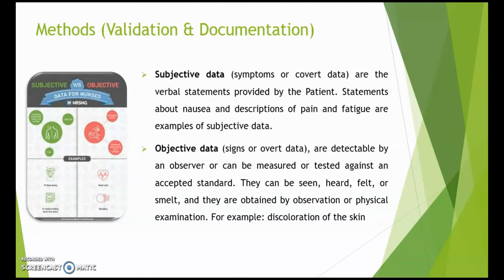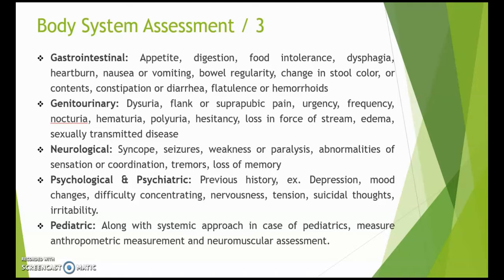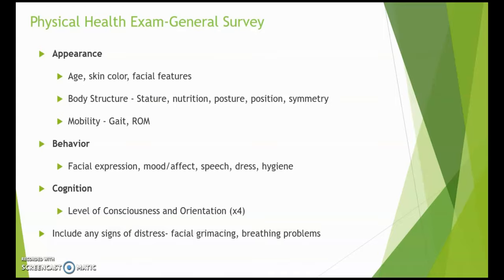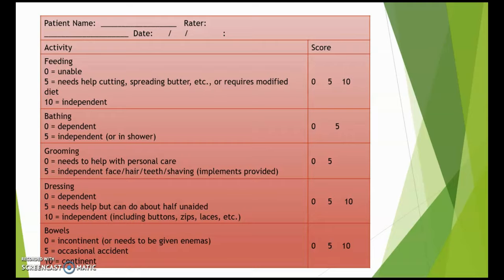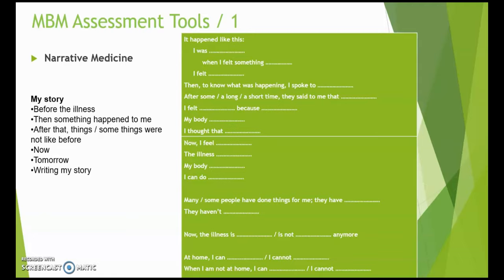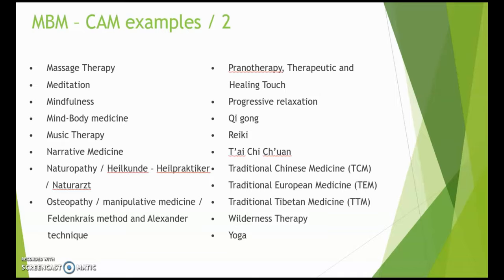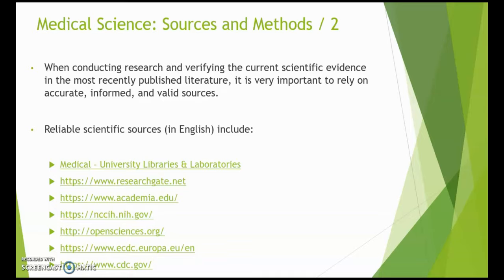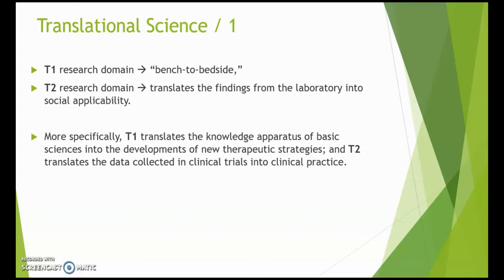Week 6: Physical Assessment + Clinical Research Study (Introduction to Medicine & Healthcare)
Course: Introduction to Medicine & Healthcare
Lecture: Week 6
Topics:
00:00 Physical Assessment
49:05 Integrative, Complementary, and Alternative Healthcare – Part 2
01:13:40 Clinical Research